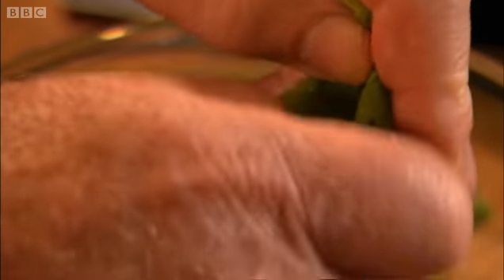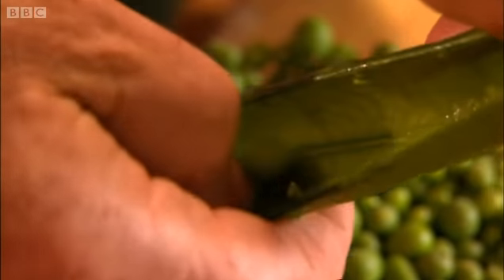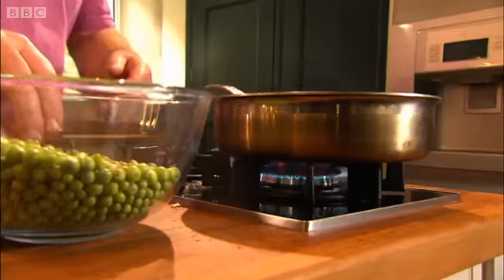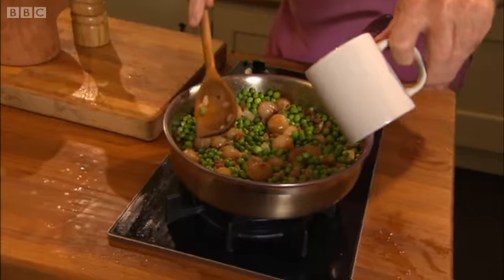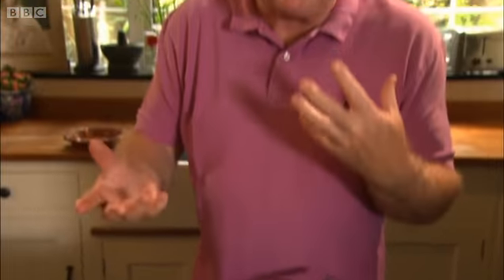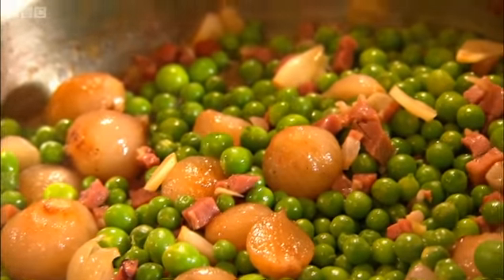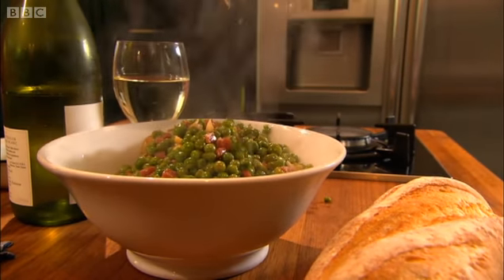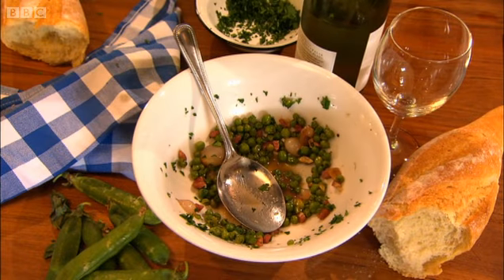Braised Pea Recipe | Rick Stein | BBC Studios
Rick Stein is on hand to provide a delicious recipe for the peas in the back of your fridge. Delicious lunch idea from BBC cookery show Rick Stein's Mediterranean Escape.